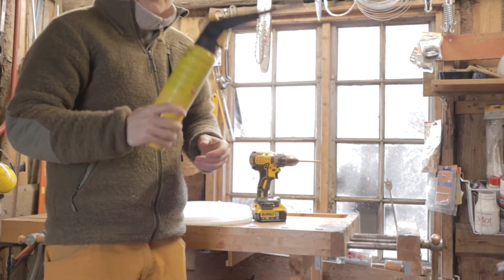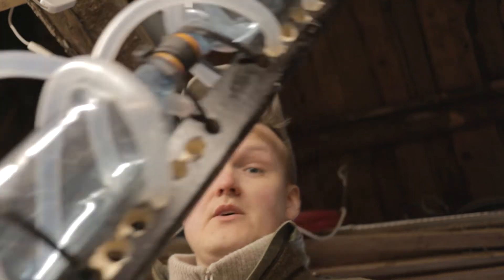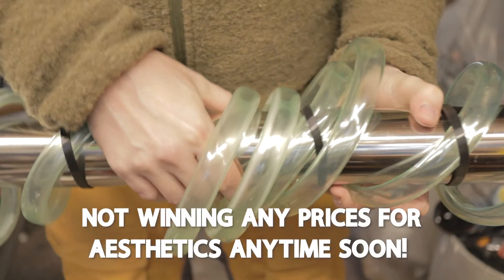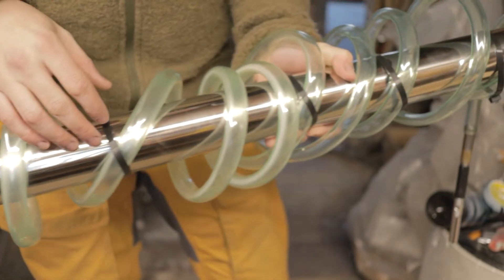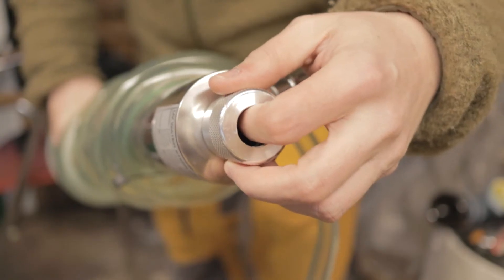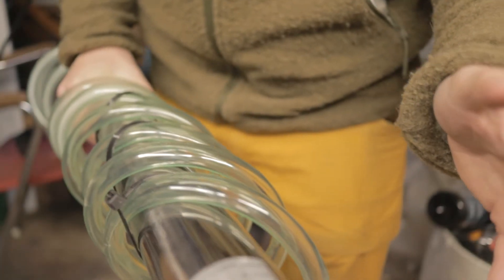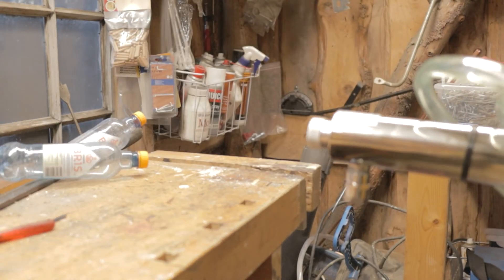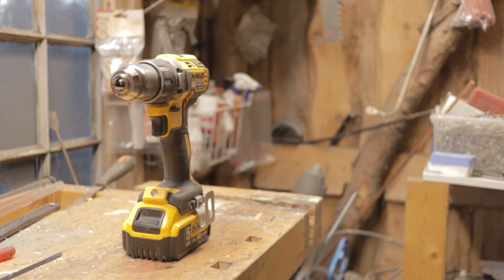I Made a MAPP Plasma Rifle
This was fun! And very easy to do. All you need is some kind of flammable gas, in my case MAPP gas, some tubing, a hollow container, and an ignition system. That's it! So check out this video to see how I built my plasma gun, or propane popper or whatever you want to call it. Either way it's a nice little cannon, or rifle, that make a cool sound and pop a little fireball and some massive pressure! You should find all the info you need on how to make a plasma gun, if not, let me know and I'll post a follow-up!

Also, I'm well aware that this is not real "plasma", but I didn't want to start microwaving a fork and some grapes ;)